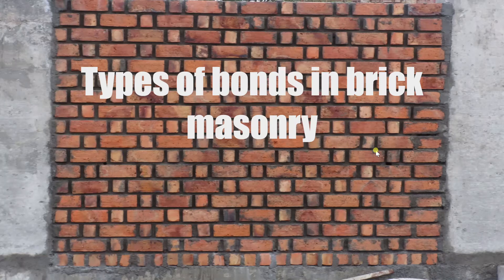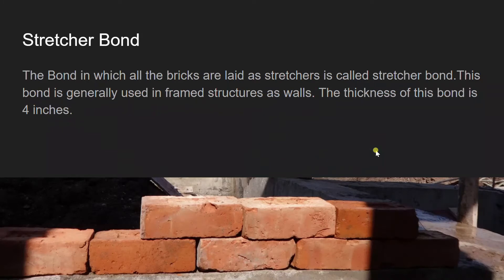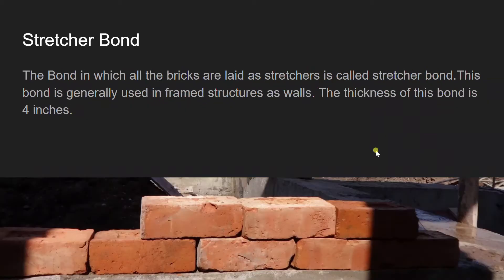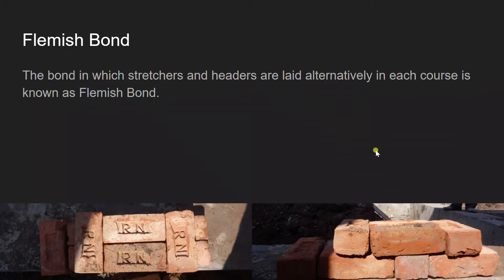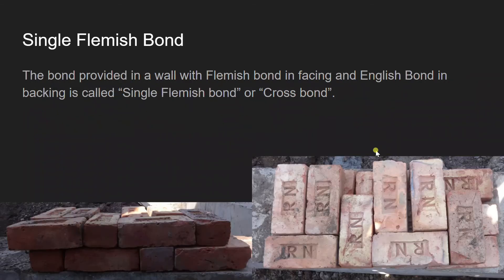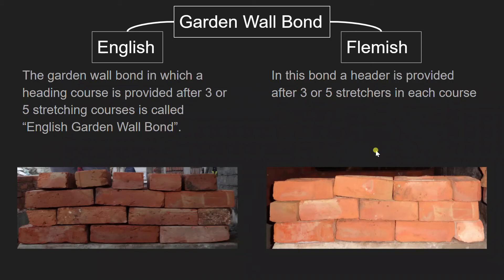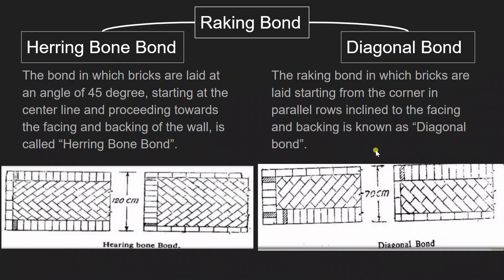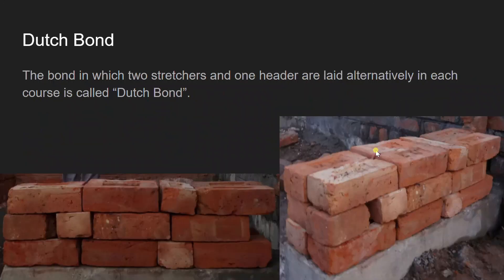Types of bonds in brick masonry |Civil Engineering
Time stamps:
0:48 Stretcher bond
1:16 Header bond
1:39 English bond
1:56 Flemish bond
2:18 Double Flemish bond
2:55 Single Flemish bond
3:18 Garden wall bond
4:15 Raking bond
4:30 Herring bone and diagonal bonds
5:10 Dutch bond